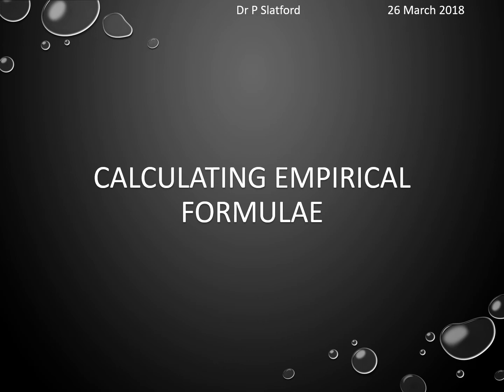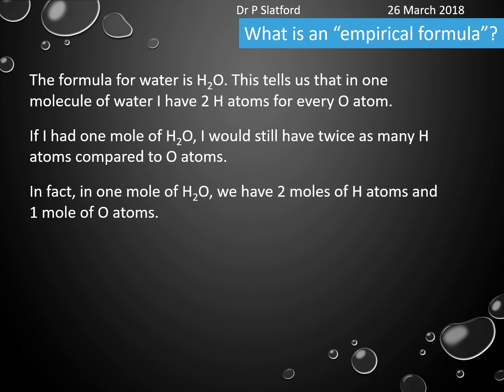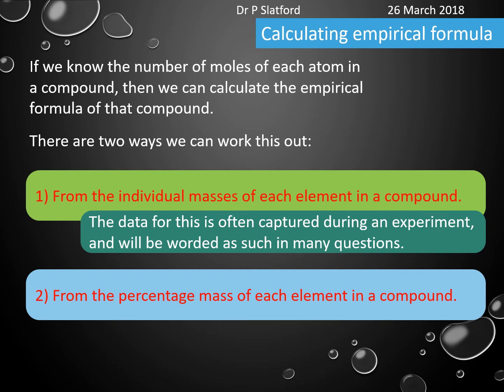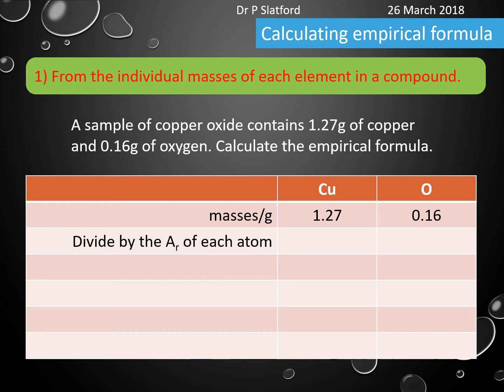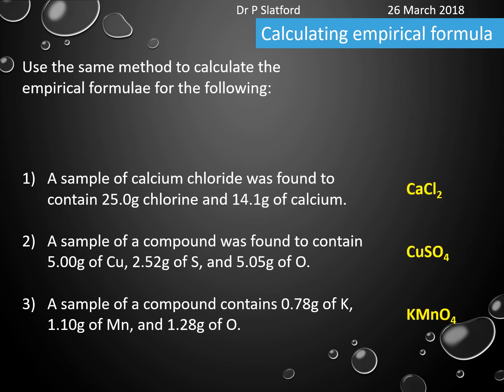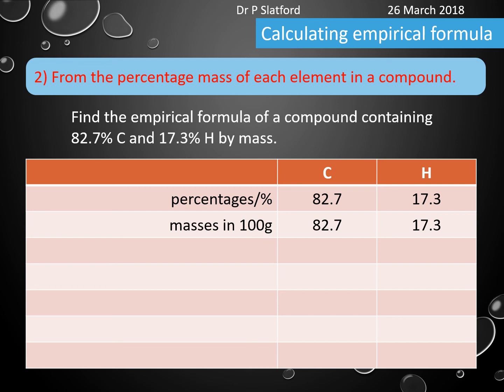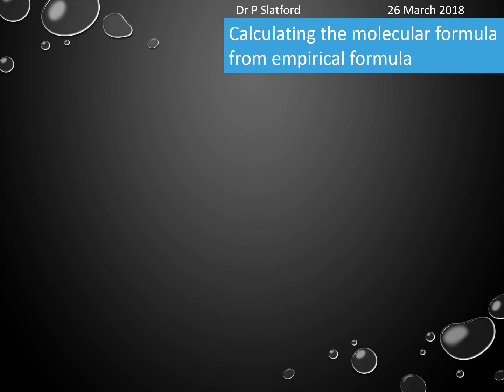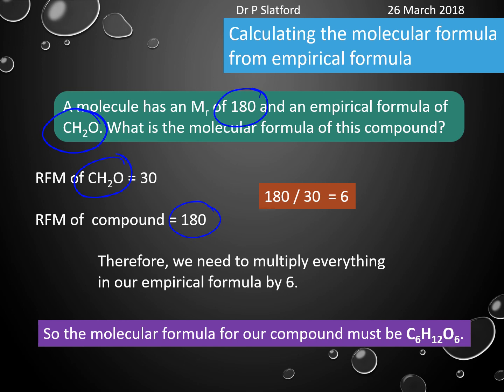Empirical Formula (GCSE)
A brief presentation on the two main ways to calculate empirical formula from a set of given data.